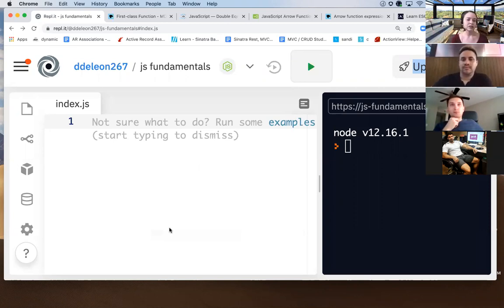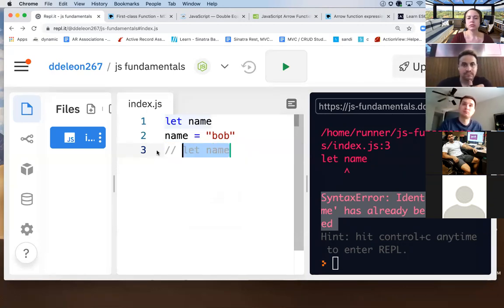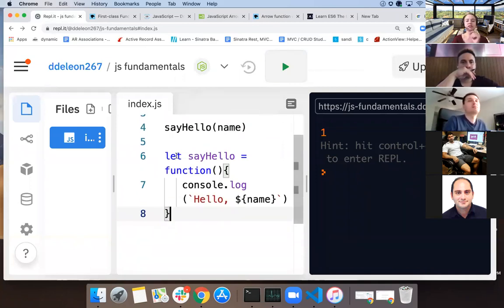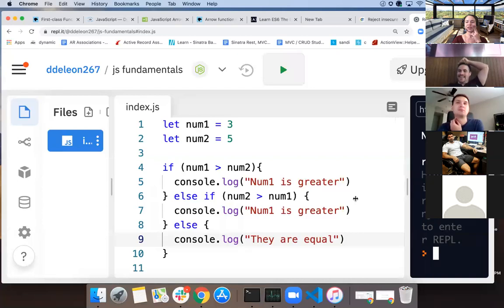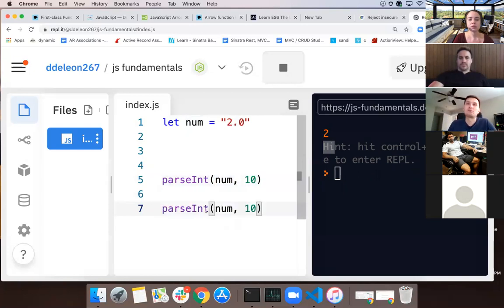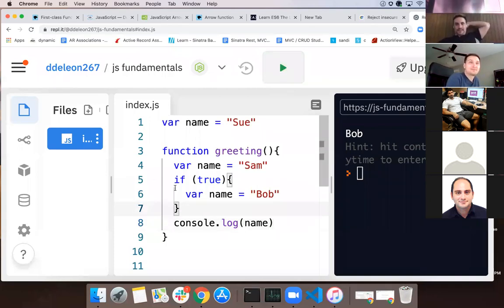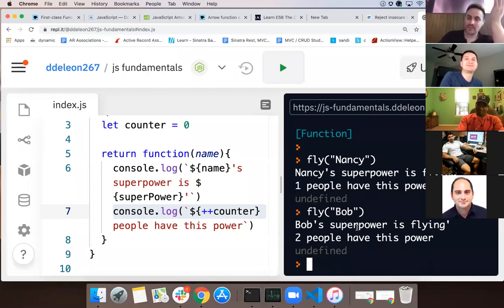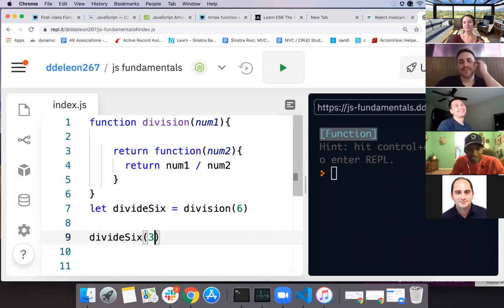032320PT JS fundamentals